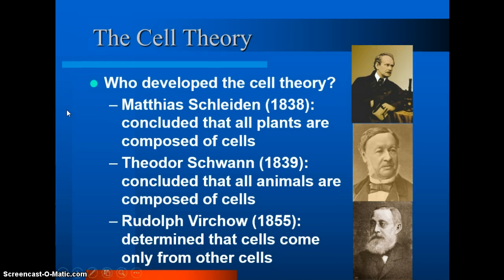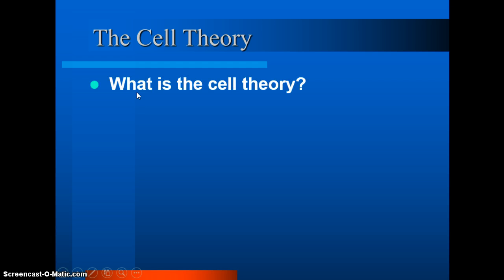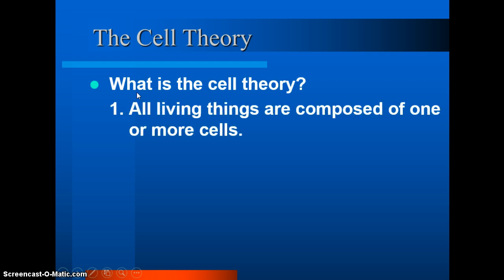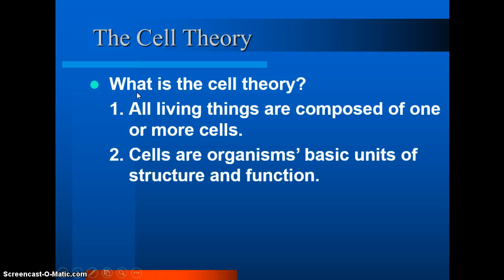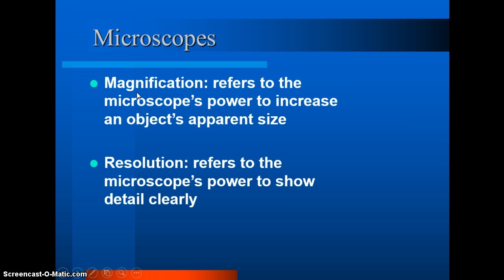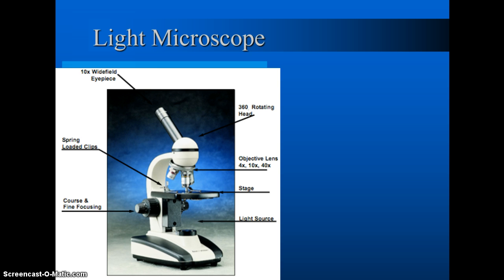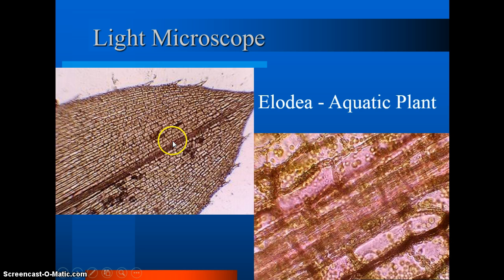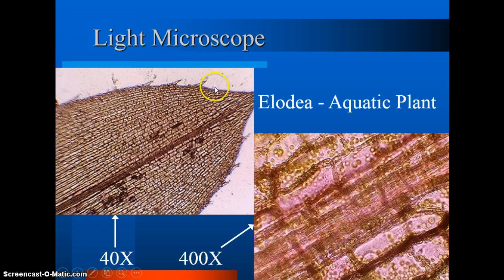Discovering Cells Notes